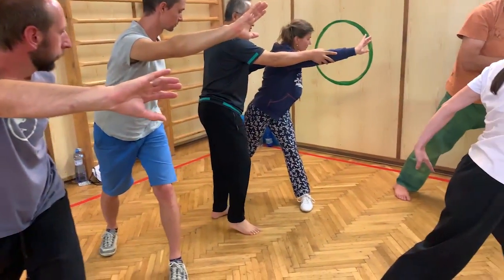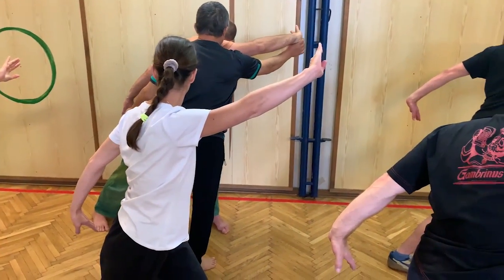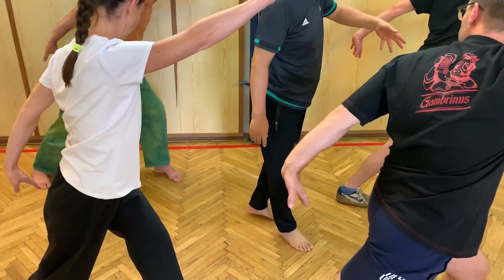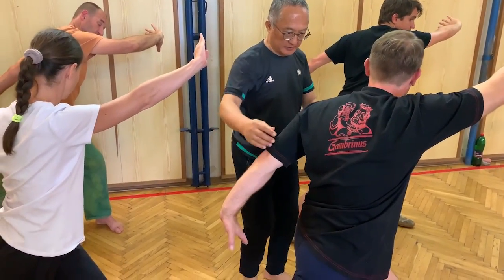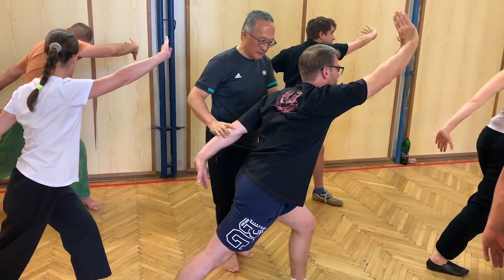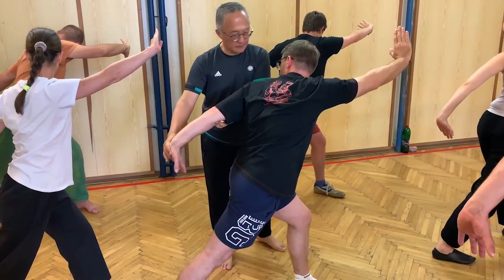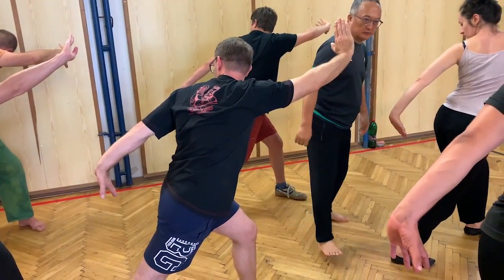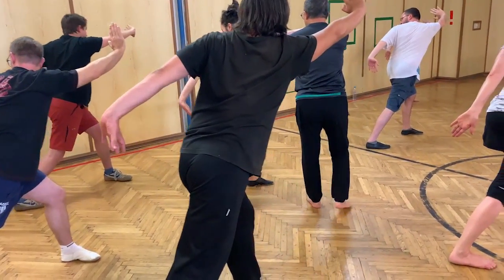20190629 Afternoon 02 Z Prague Seminar practice and corrections Waist practice for connection